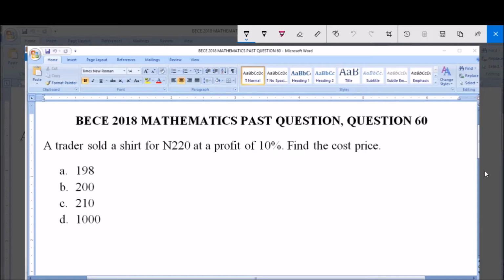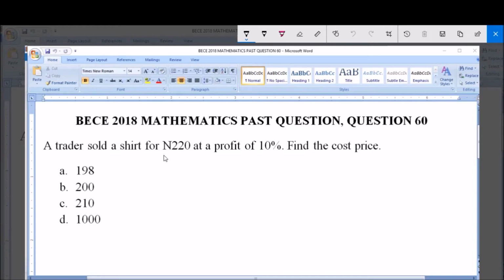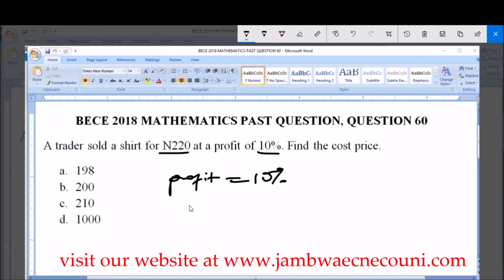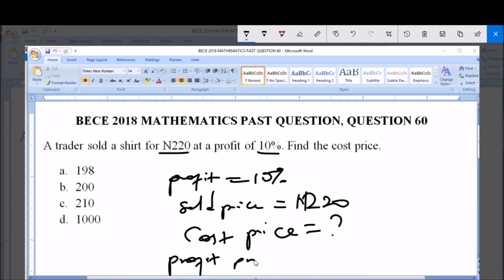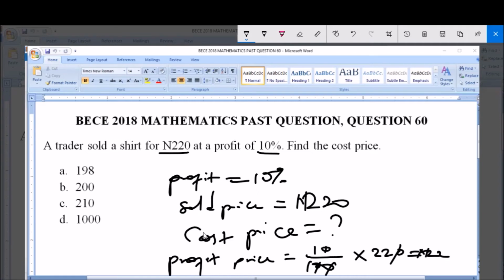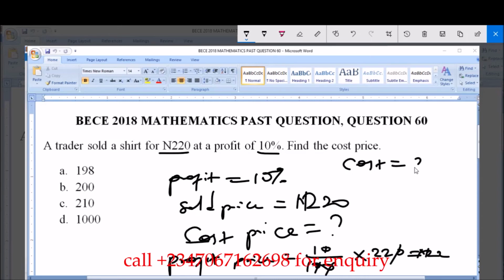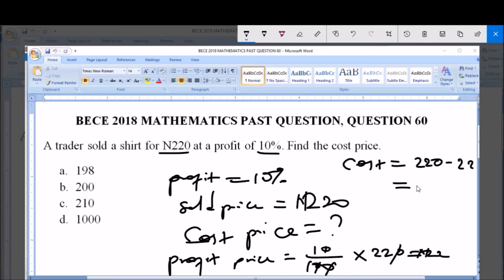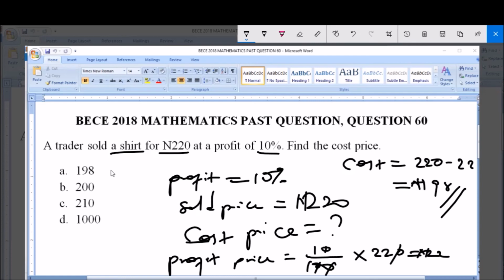BECE 2018 MATHEMATICS PAST QUESTION 60 Percentage Profit